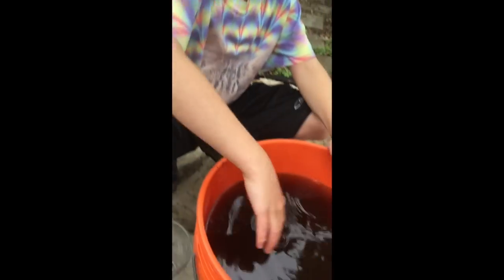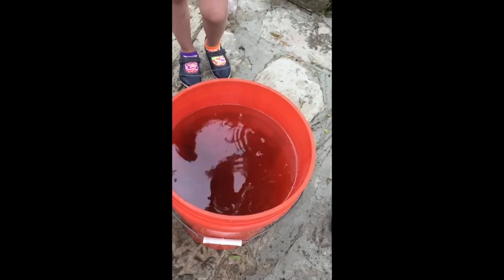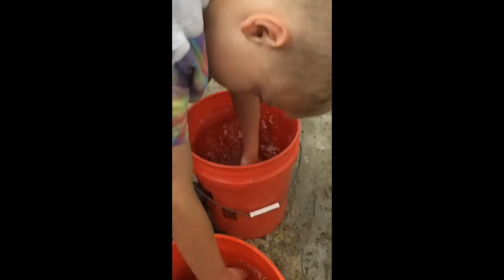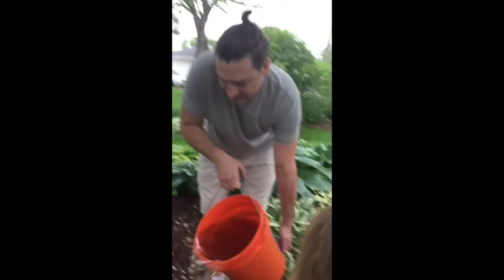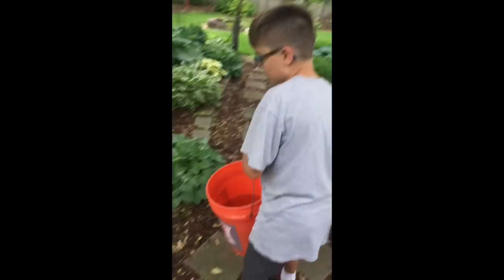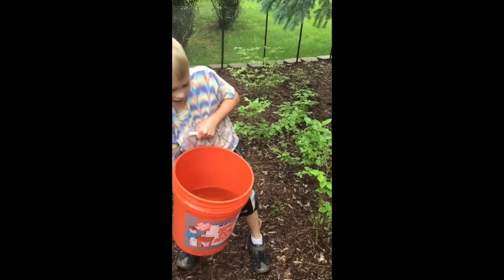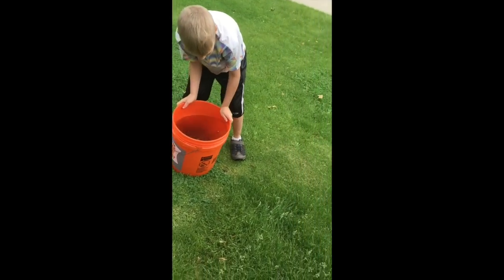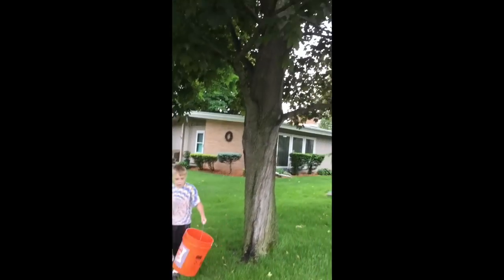Grow Morel Mushrooms at Home ~ part 2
This video is about Inoculating the yard with morel mushroom spores